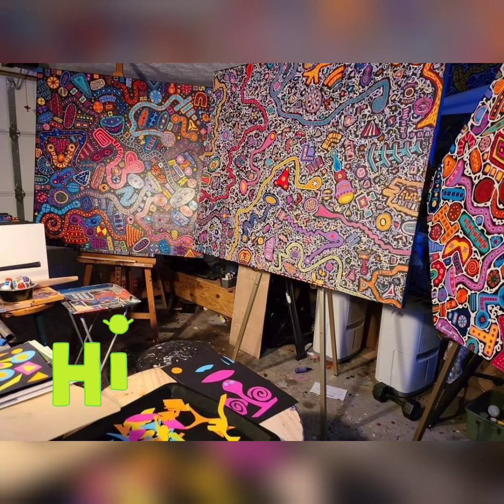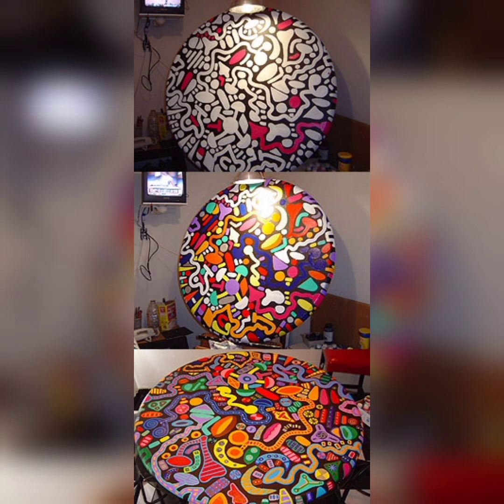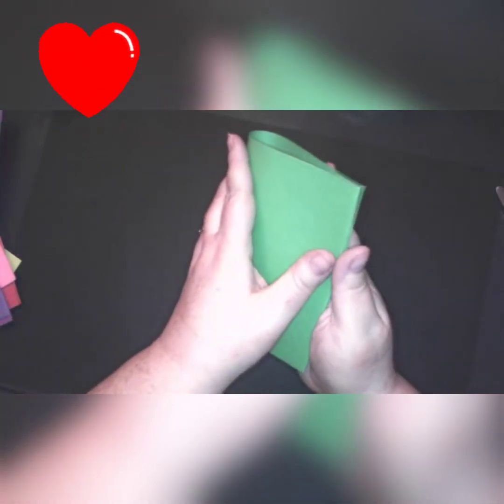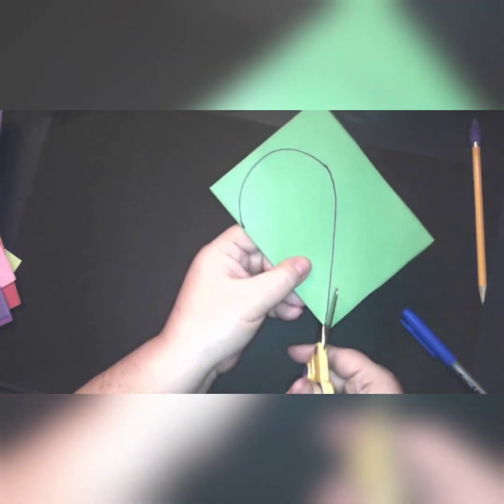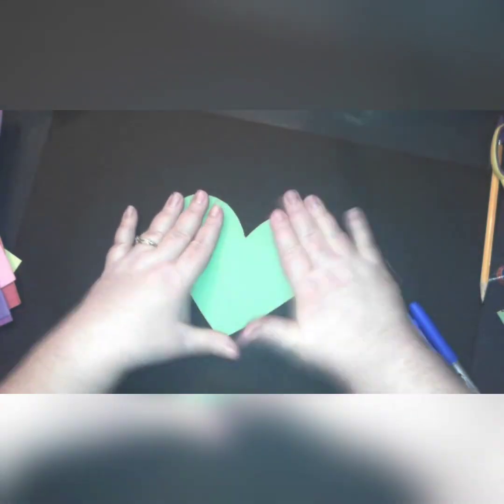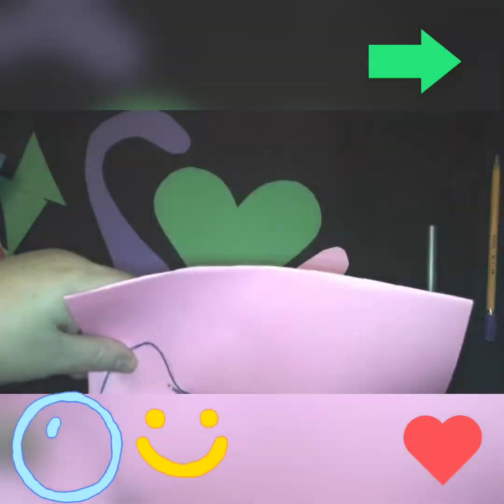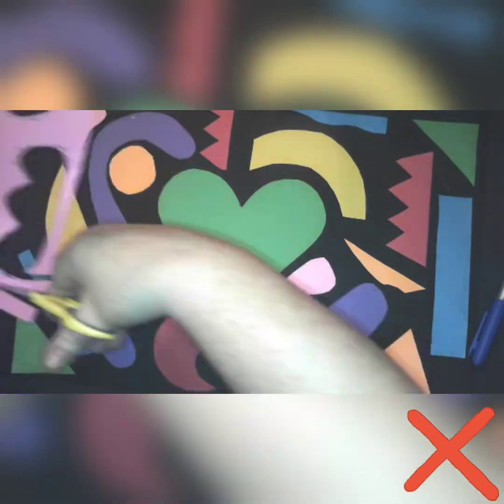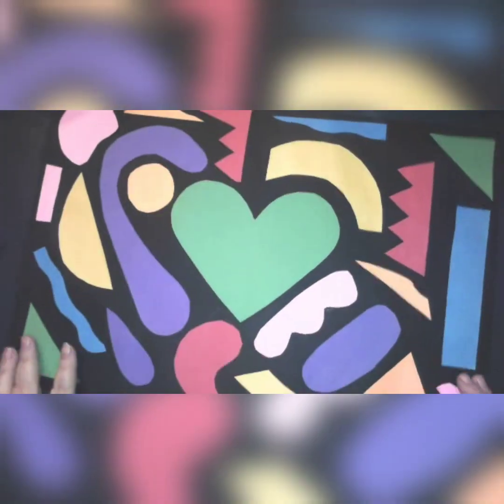Reggie Laurent Shapes Lesson - K & 1st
Organic and Geometric Elementary Art